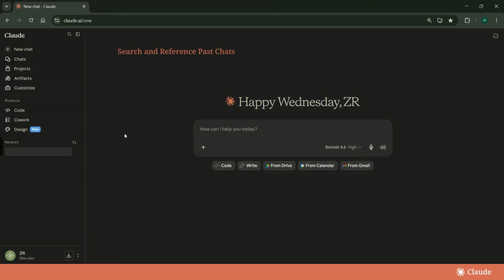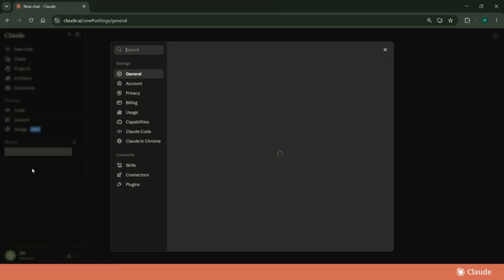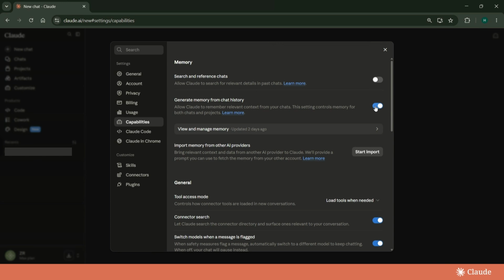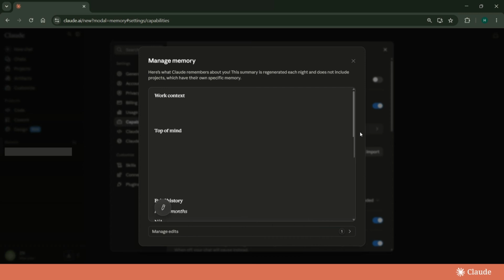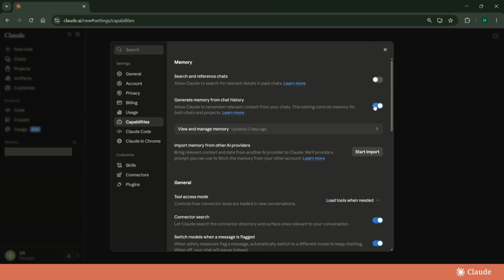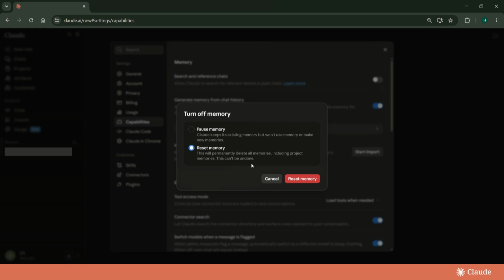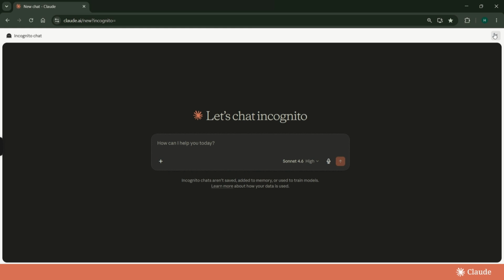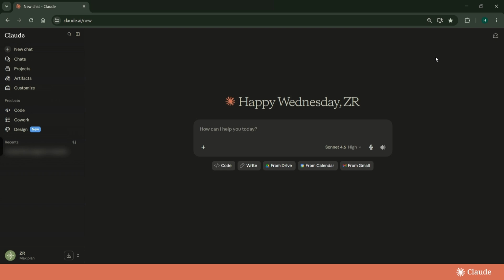How Claude AI Memory Works & How to Control It – Full Guide 2026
In this video I break down Claude AI's memory feature — how it
works, what Claude actually remembers, and exactly how you stay
in full control of it. Step by step on screen!

We cover:
✅ What memory is and why it's a game changer
✅ Memory vs Search Past Chats — the difference explained
✅ Which features are free vs paid
✅ Settings, Capabilities walkthrough
✅ Turning memory & chat search on/off
✅ View and edit everything Claude remembers
✅ Telling Claude what to remember from inside a chat
✅ Pause vs Reset memory (very important!)
✅ Project memory — kept separate per project
✅ Incognito chats for private conversations
✅ Citations & deleting specific chats
✅ Importing & exporting your memory
✅ Quick tips for getting the most out of memory

Claude project from scratch!